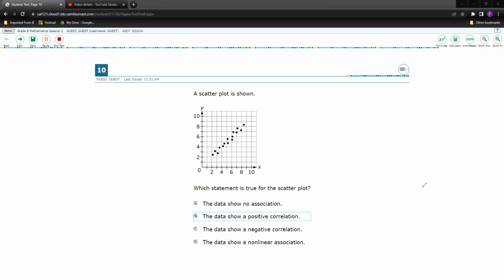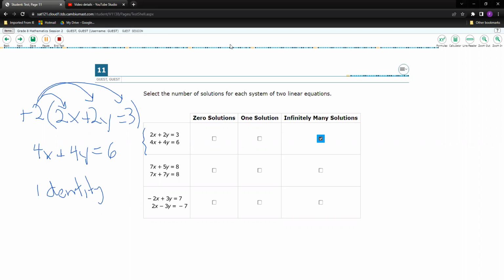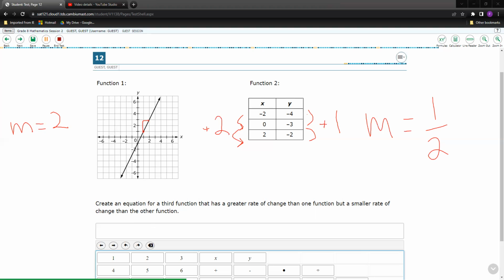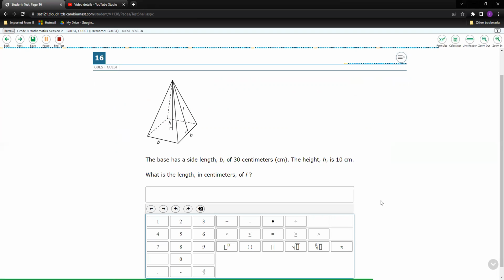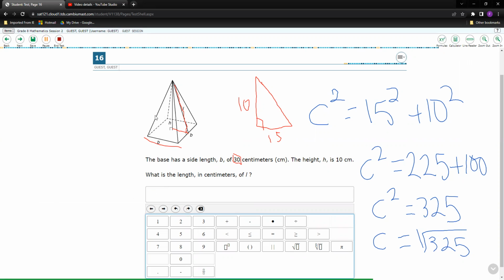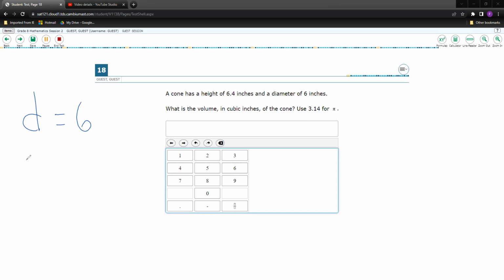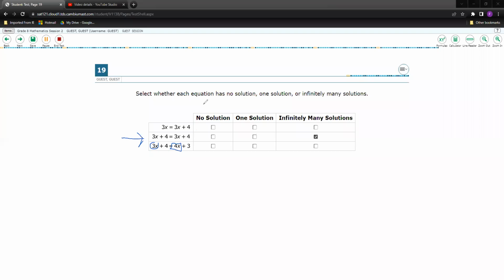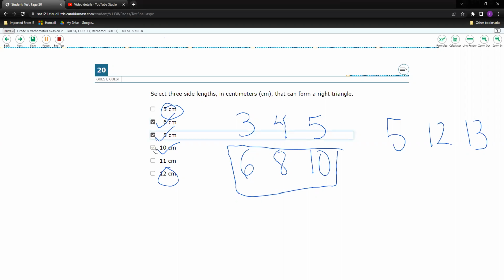FSA Practice Pre-Algebra 3